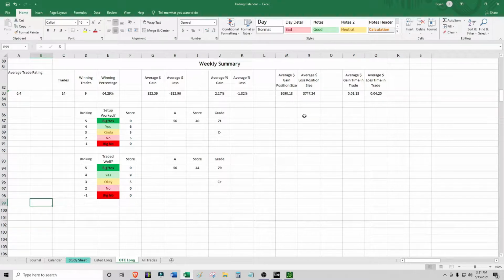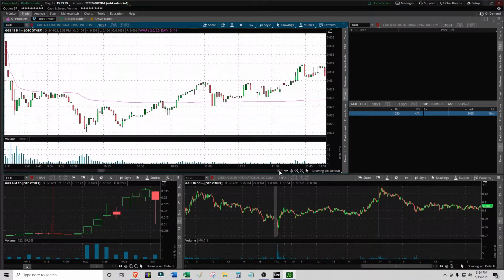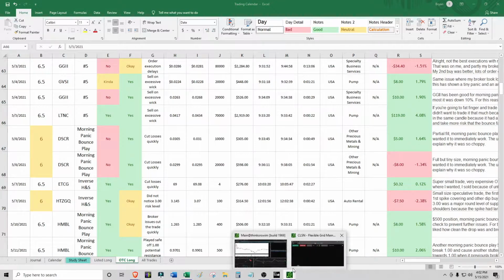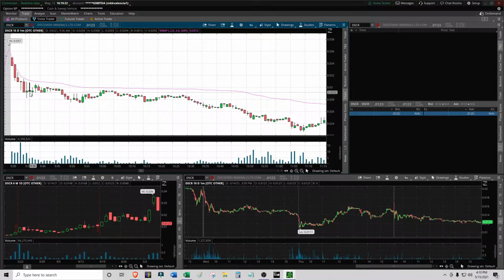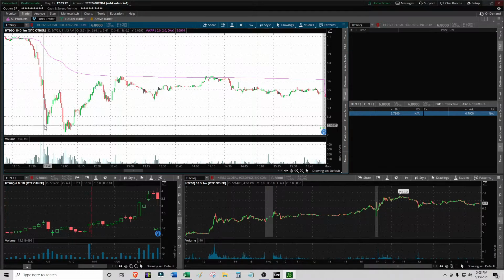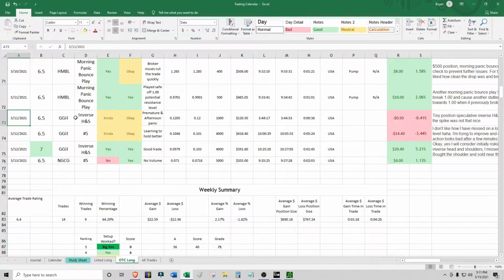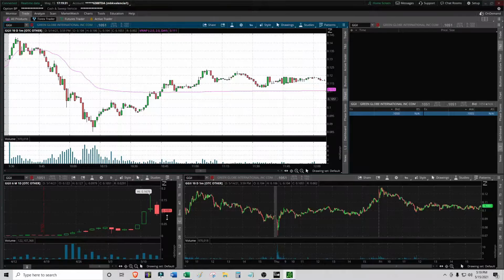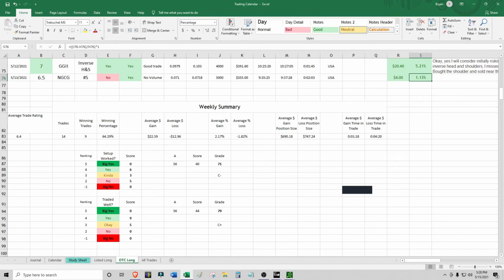Two Weekly Daytrading Recaps from May 3 to May 14